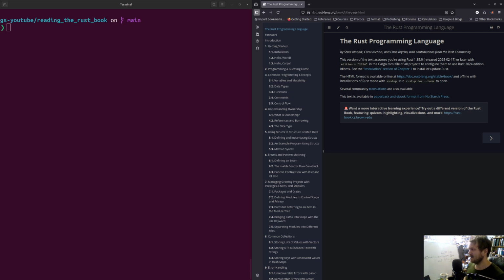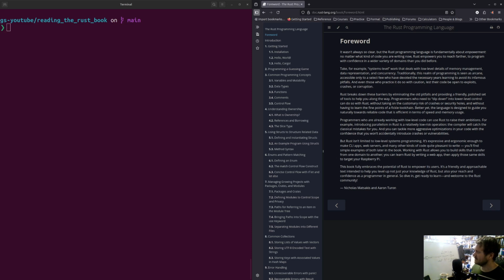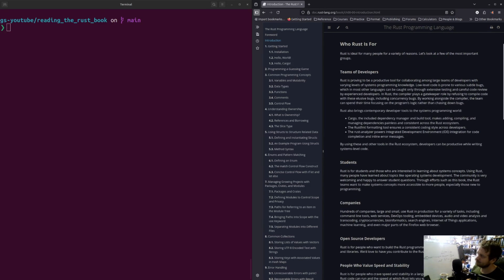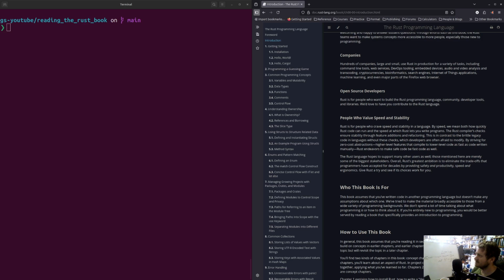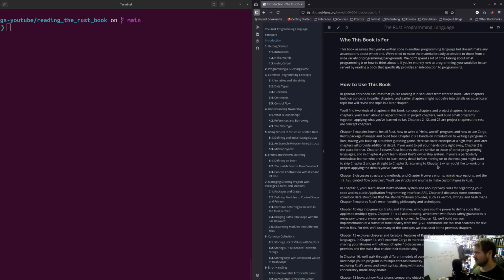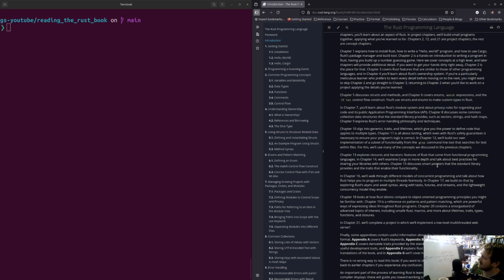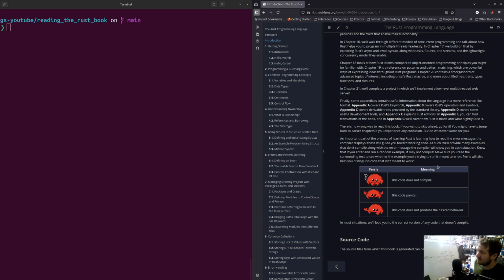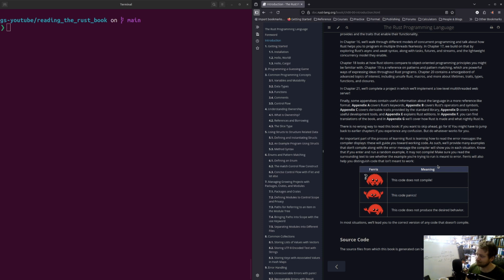The Preamble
Welcome to the first episode in this Rust programming vlog series! In "The Preamble", we dive into the Preface and Introduction of The Rust Programming Language book. Whether you’re a complete beginner or coming from another language, this video sets the stage for what Rust is all about—its goals, unique features, and why it’s gaining so much attention.

Drop your questions or thoughts in the comments—I’d love to discuss!

Chapters Covered:

    Preface: Why Rust?

    Introduction: What is Rust?